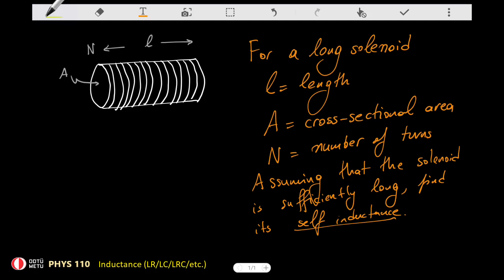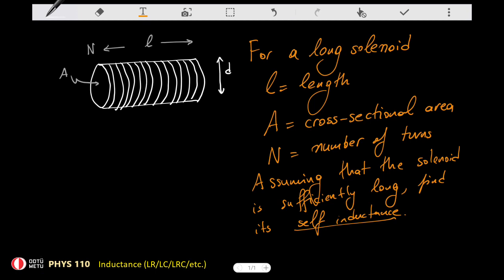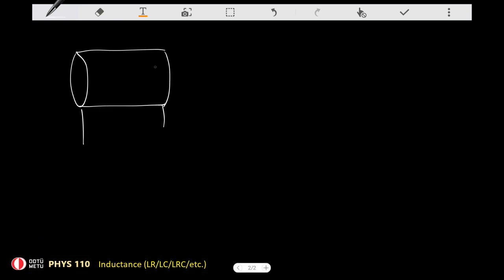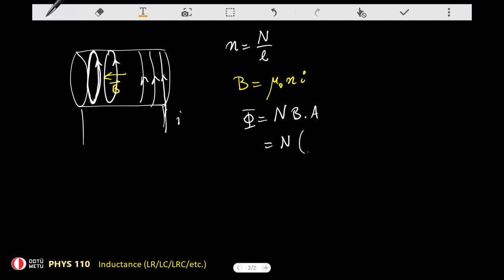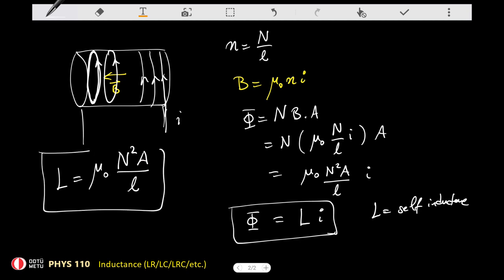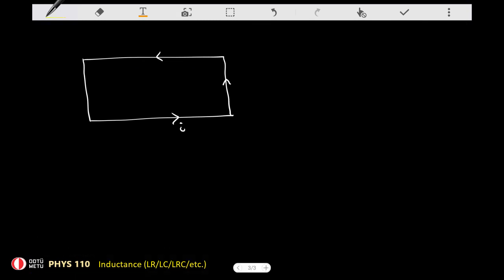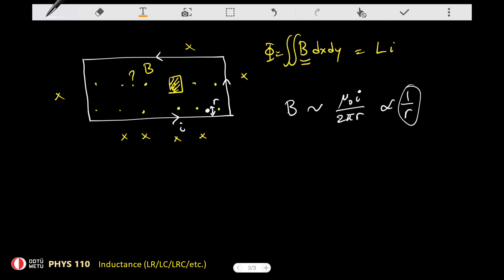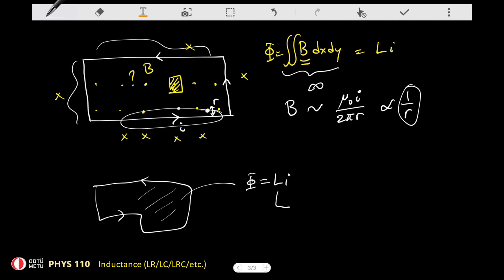g30-1d-prob Self inductance of a solenoid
Self inductance of a solenoid